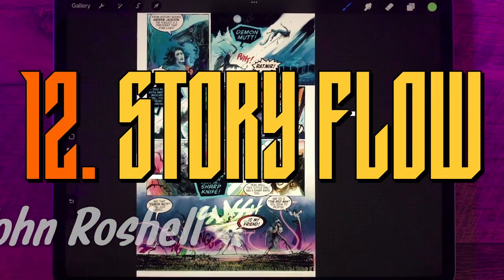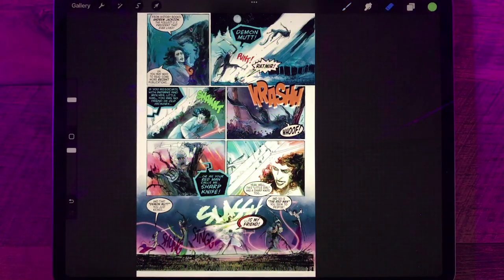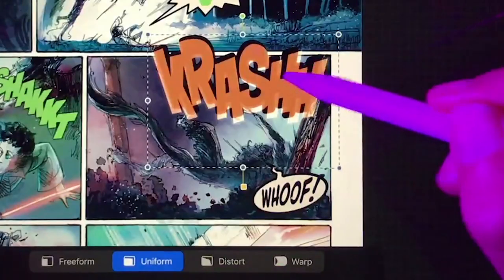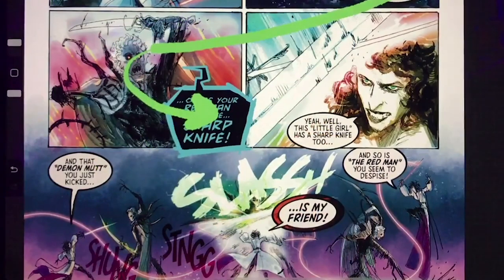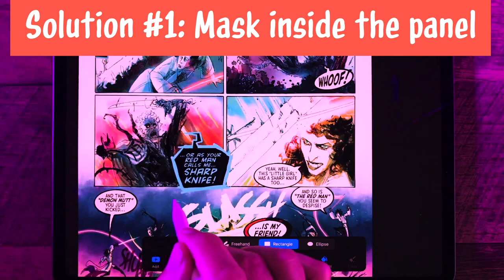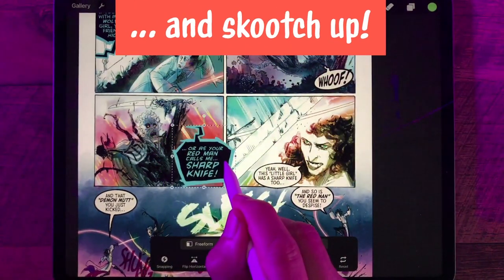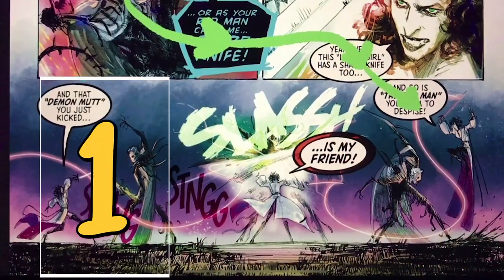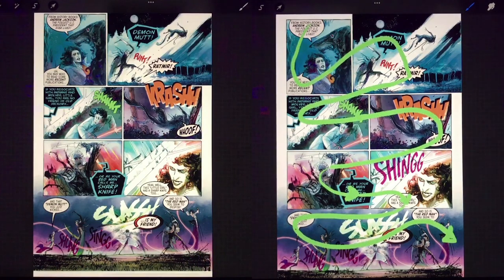Story Flow // "Lettering Comic Books in Procreate" with Comicraft, part 12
Rule #1 when lettering a comic book is "Tell the Story!" John “Doc” Roshell shows tips for making sure your balloons and SFX properly lead the reader from panel to panel, to keep story alive in their mind.

He's working in the iPad drawing app Procreate.